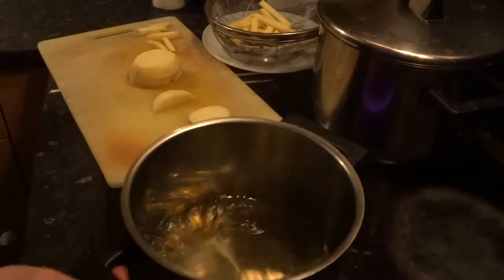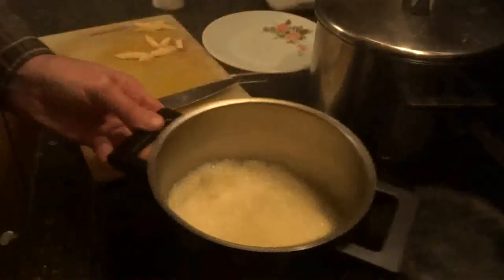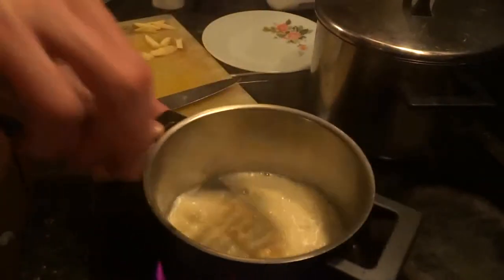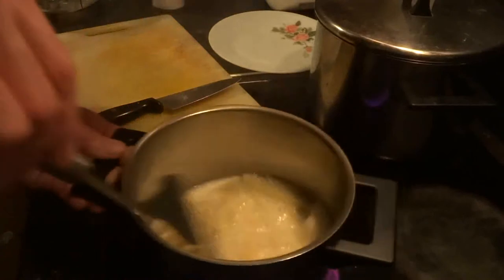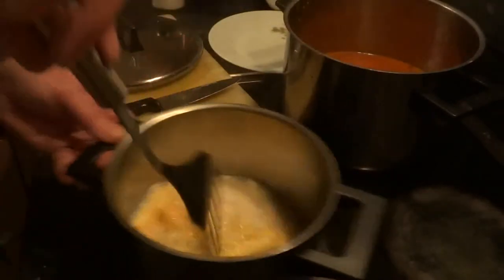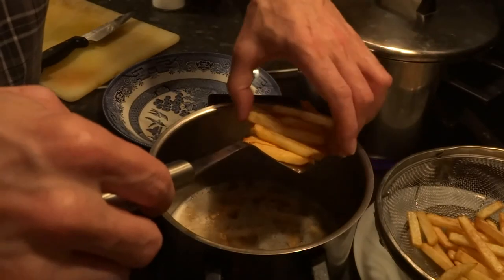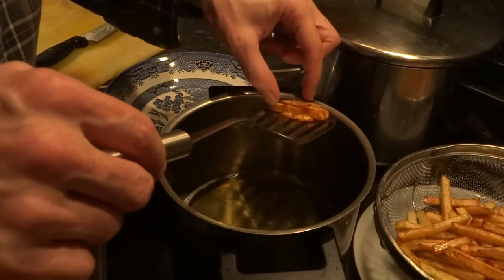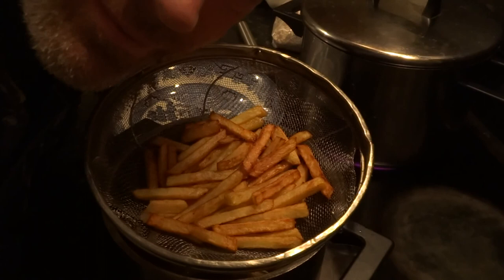Cooking and Cutting Chips Safely.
How to cut and cook chips safely at home.